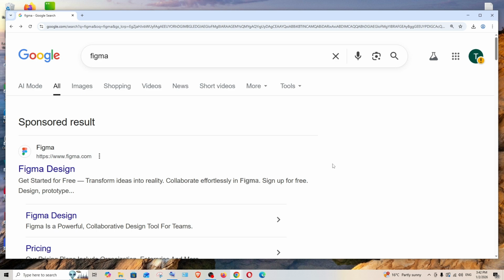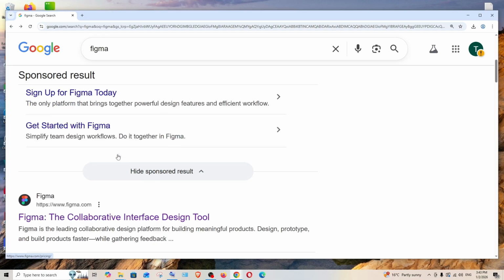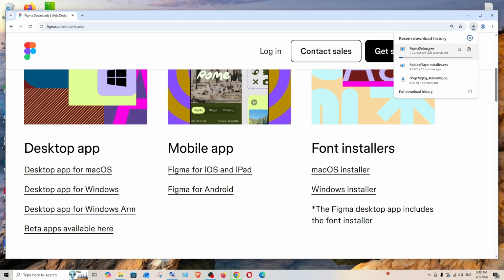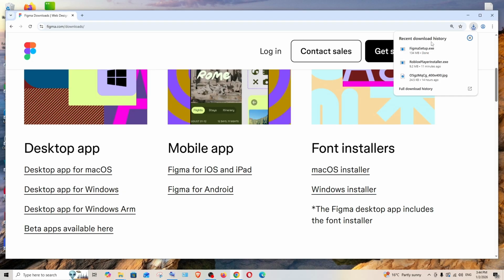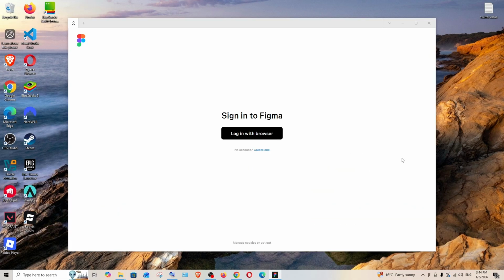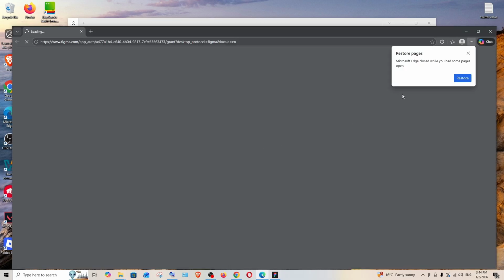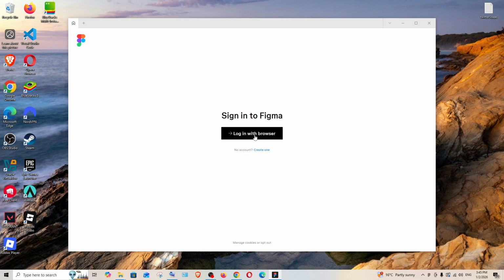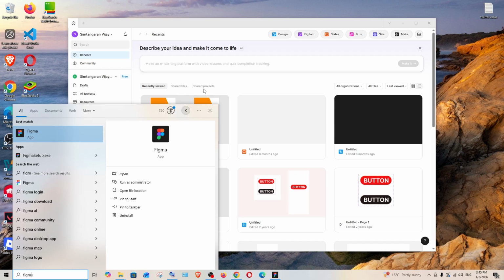How to Download and Install Figma in Windows 10/11 2026 Tutorial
In this tutorial we will see how to download and install figma in Windows 10 or 11